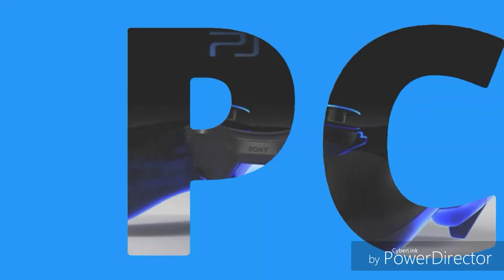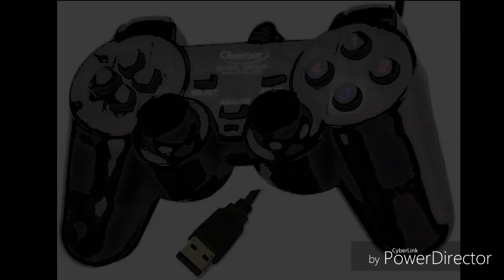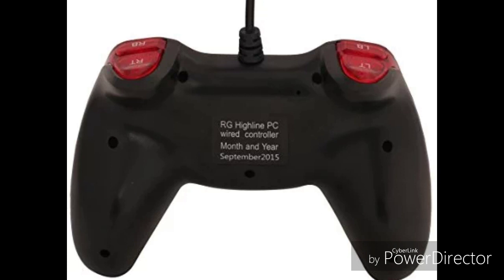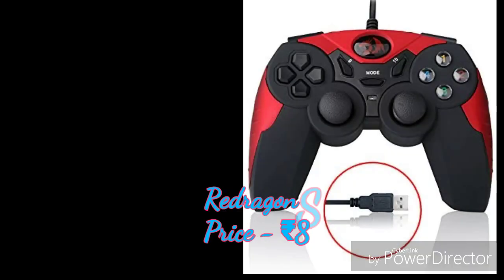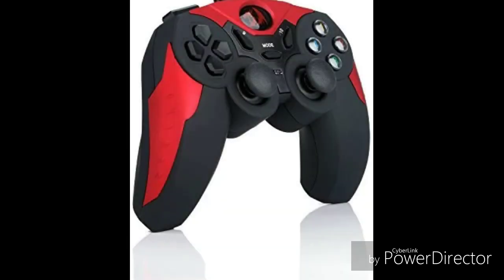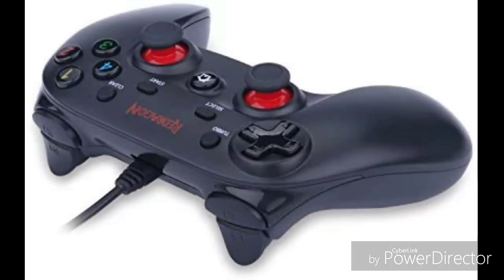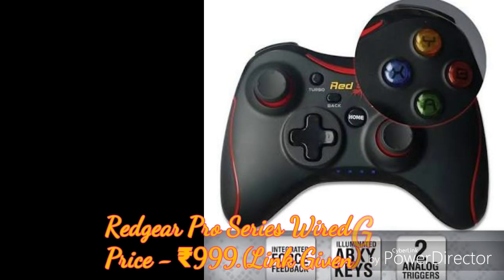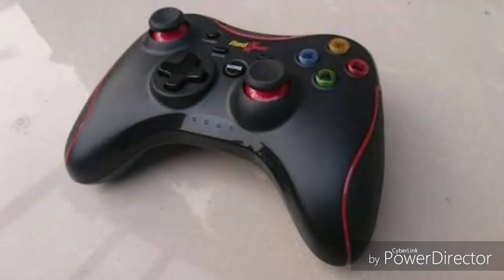Top 5 Gamepads Under Rs 1000 | Best Gamepads For Android and Pc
Hey Guys, Today We have Come across these 5 Usb Gaming Controllers for Pc & Android That You Can Buy Under ₹1000.

Gaming Controllers:

5. Quantum QHPL

4. Redgear Highline - (link not available)

3. Redragon Seymour - (link not available)

2. Redragon Saturn - (link not available)

1. Redgear Pro Series Wired Gamepad